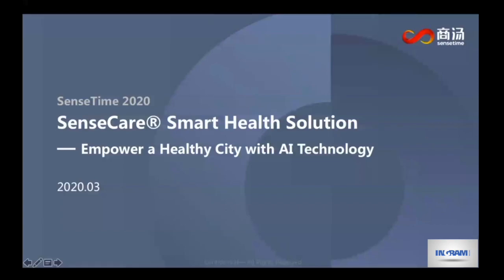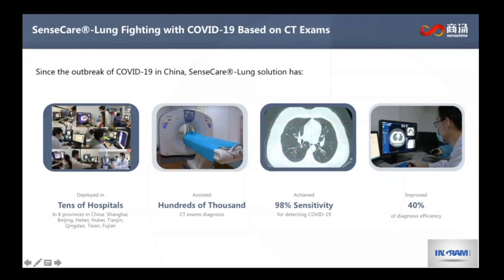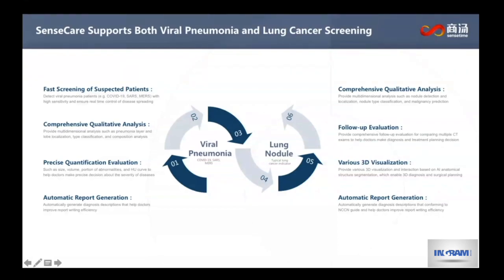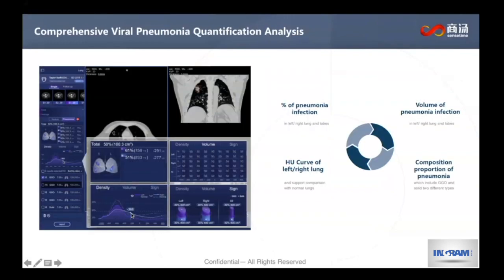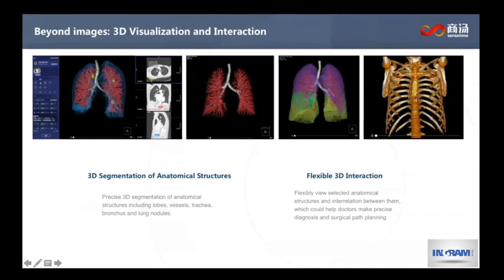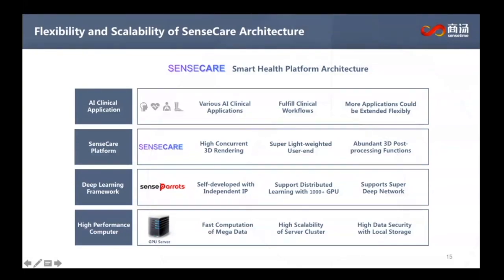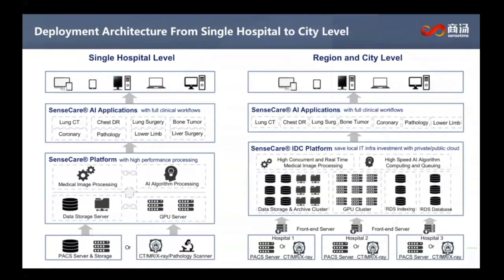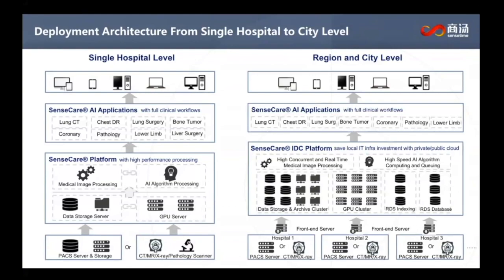Sensecare Lung solution presentation